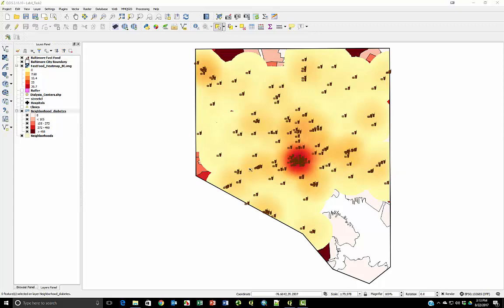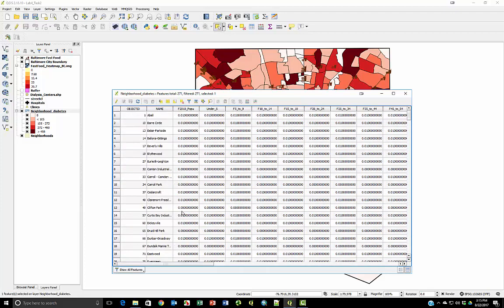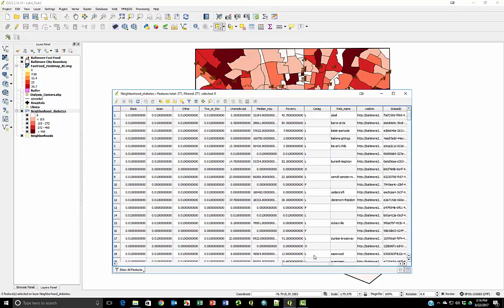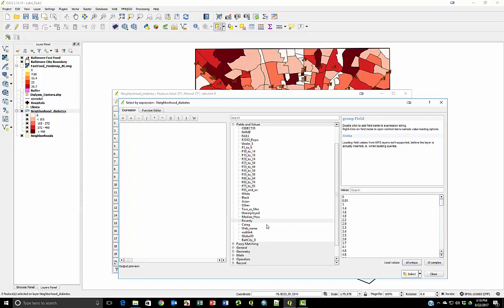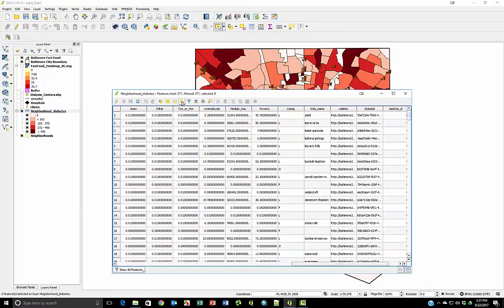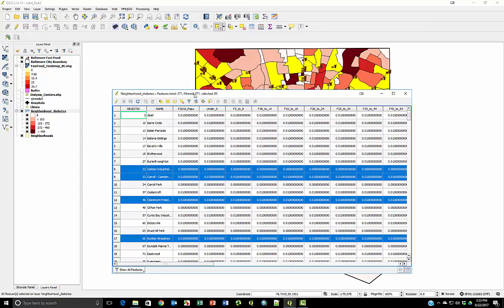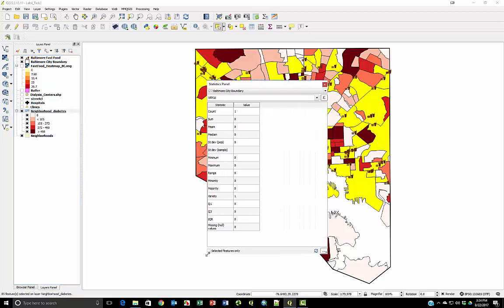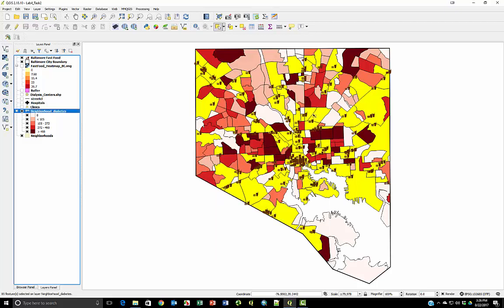Community Health Maps Lab 4 - Task 3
Basic Spatial Analysis in QGIS
Selecting Features